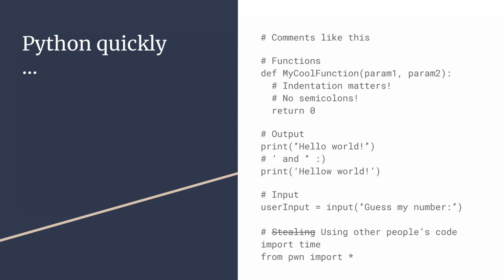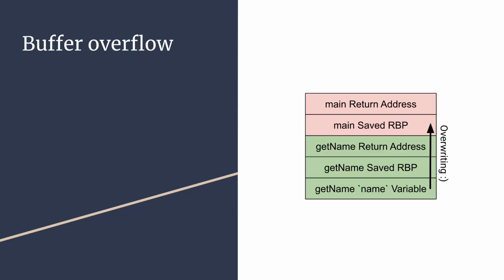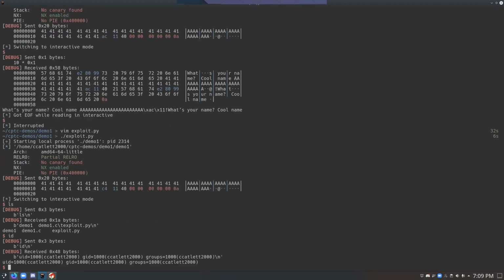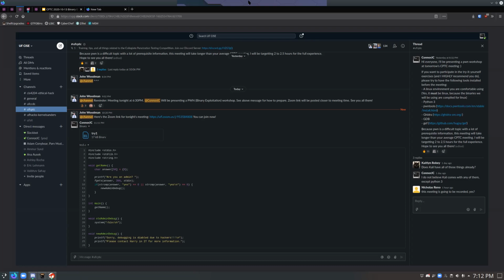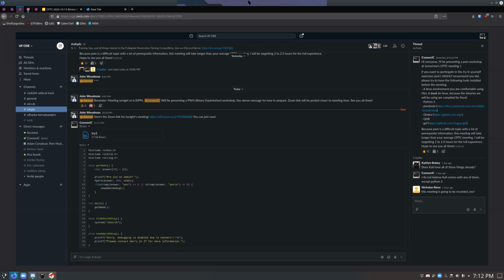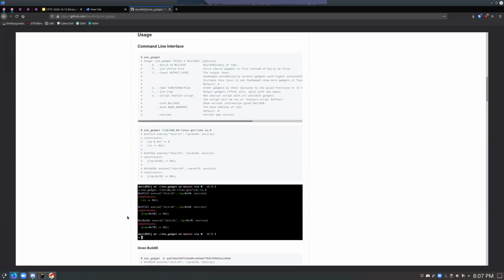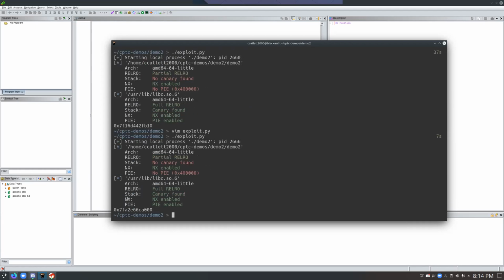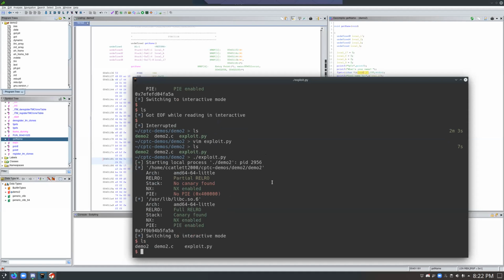CPTC - Binary Exploitation Part 1